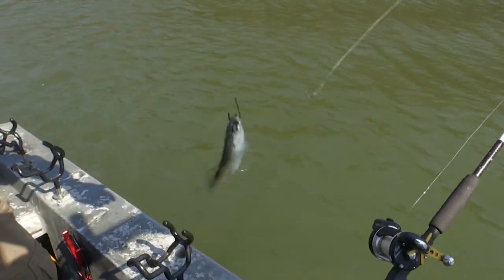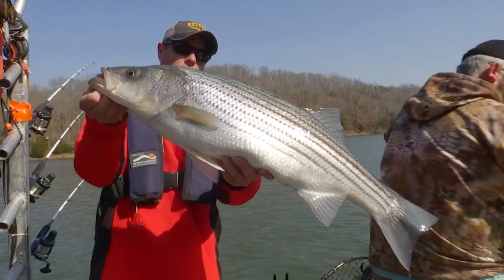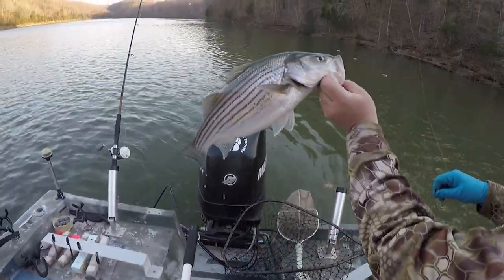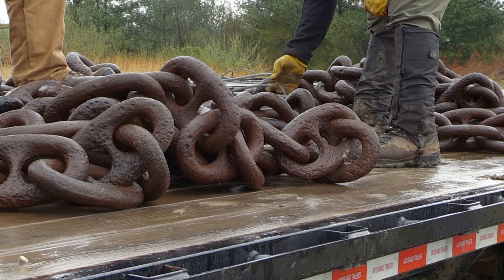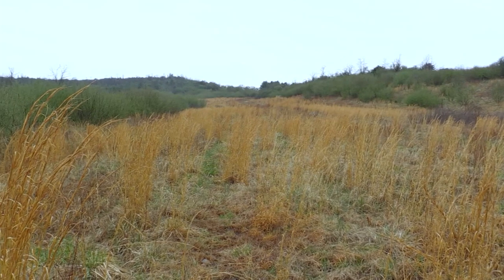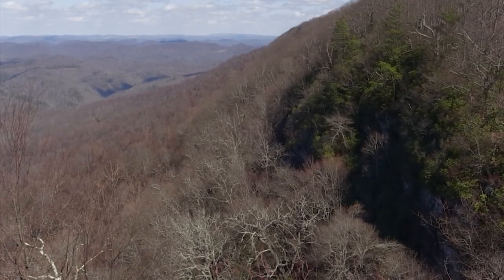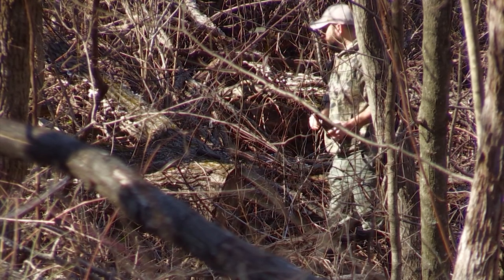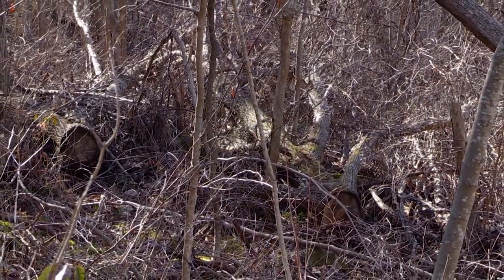April 28th, 2018 Full Show - Cumberland Stripers, Brush Chaining, Bear Den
This week on Kentucky Afield... We are fishing for stripers with Lance Sasser on Lake Cumberland, then we are learning about a new habitat management technique called "Brush Chaining" to help Kentucky's elk population, lastly we team up with biologists to check on black bear cubs in a den.